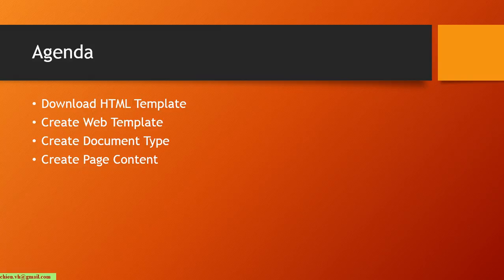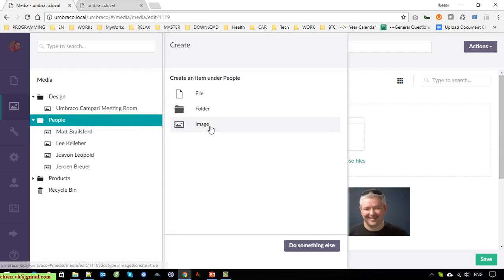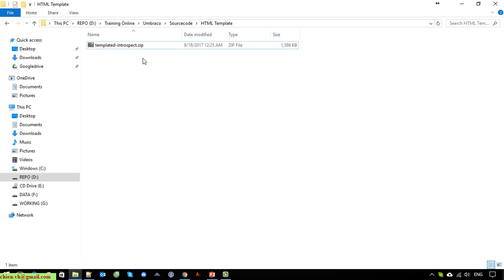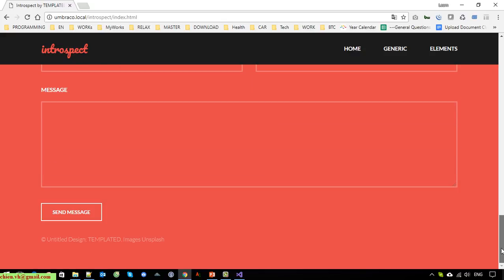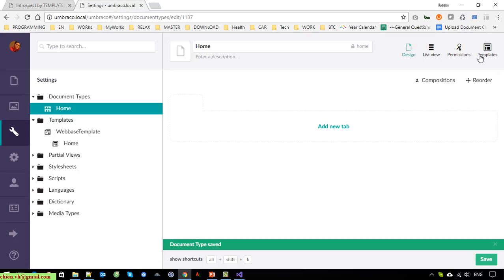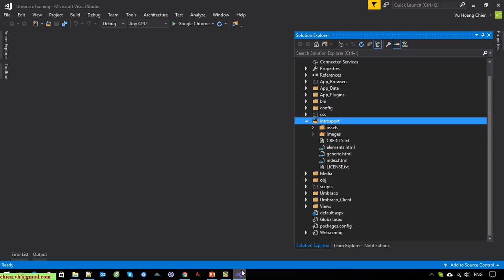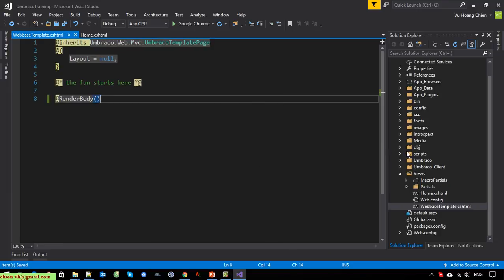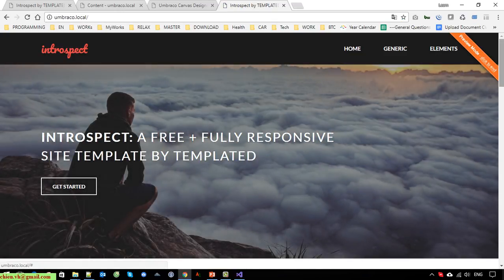Day2: Create Templates, Document Types and Content Page in Umbraco CMS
Install Umbraco on Localhost and Build Visual Studio Solution.
Learning Umbraco CMS online.
Umbraco CMS training course.
Programming with Umbraco MVC.
Umbraco Developer Training Course.
Umbraco learning resources.
Course Umbraco CMS by Learning Programming.
Umbraco training.
Learning Umbraco by example project.
Training Umbraco CMS online.